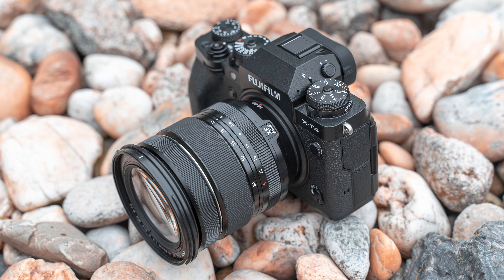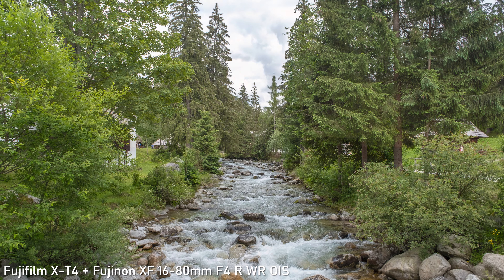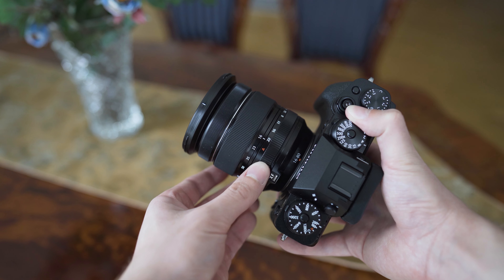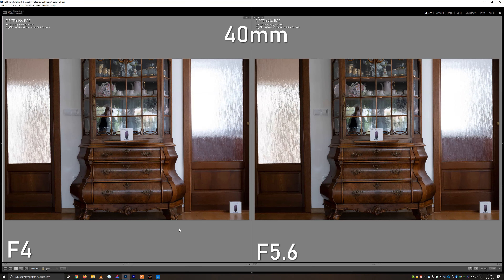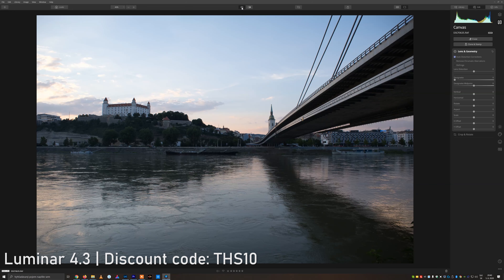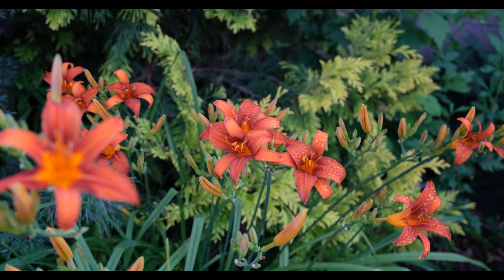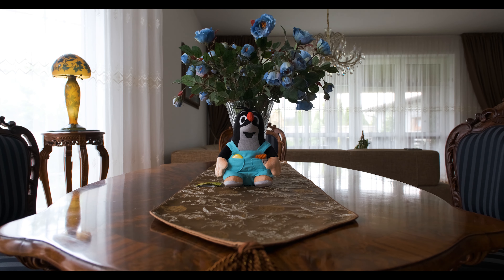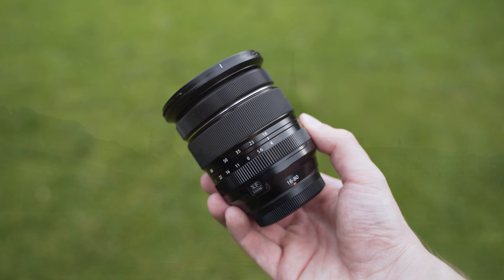Fujifilm XF 16-80mm F4 R OIS WR - Review with Fujifilm X-T4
Fujifilm Fujinon XF 16-80mm F4 R OIS WR - Review with Fujifilm X-T4
Fujinon XF 16-80mm F4 R OIS WR
Fujifilm X-T4
Fujifilm XF 16-55mmF2.8 R LM WR

Shot on:

Tamron 28-75mm F2.8 Di III RXD
Sony FE 24mm F1.4 GM
Moza Slypod
Tripod: iFOOTAGE TC5
Tripod Head: iFOOTAGE Komodo K5

Audio was recorded with:
Rode NT1 + Rode AI-1 Studio Kit

Fuji XT4 Review - Almost Perfect APS-C Camera [ Fujifilm X-T4 ]

Sony A7III vs Fuji XT4 - Full Frame or APS-C under $2000?